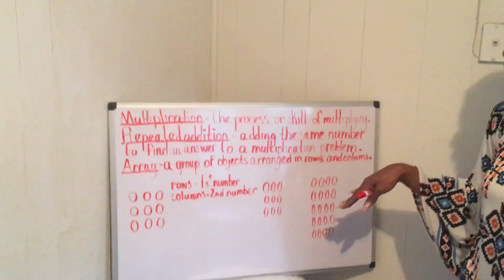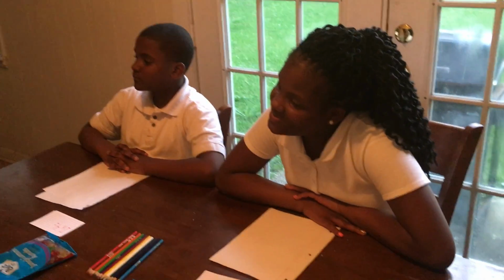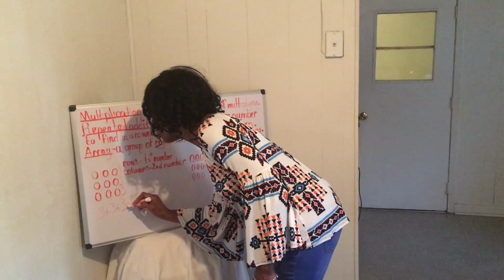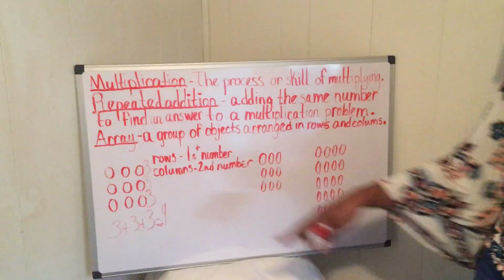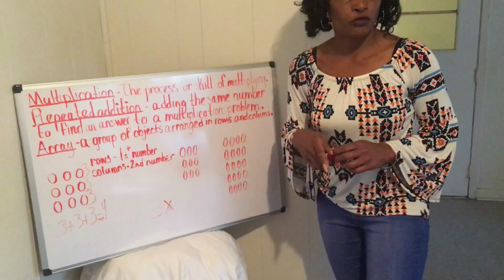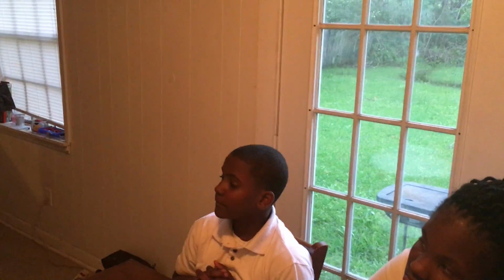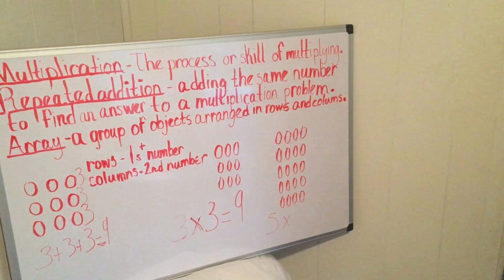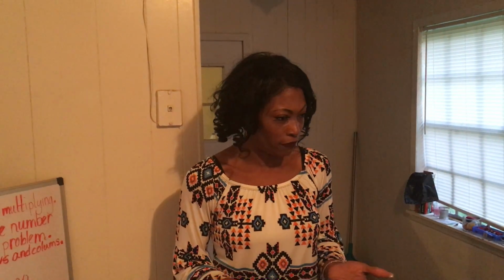April 27, 2019